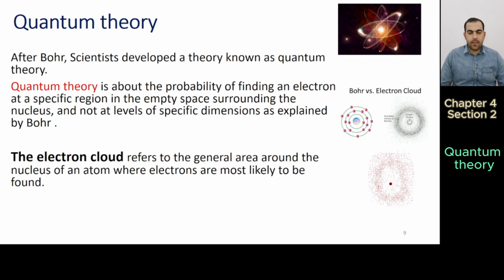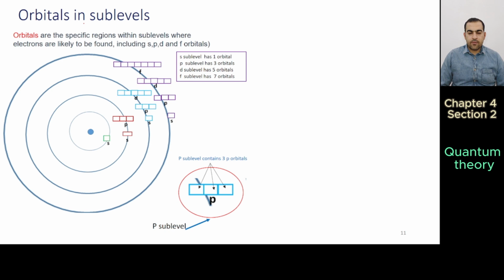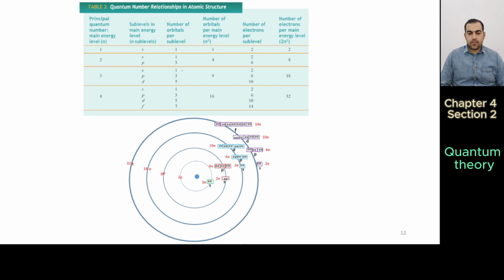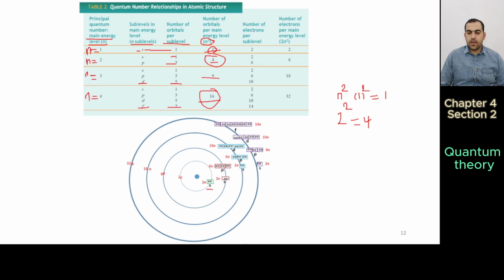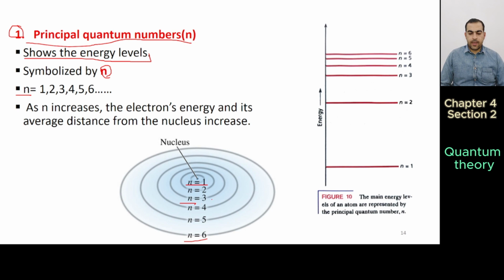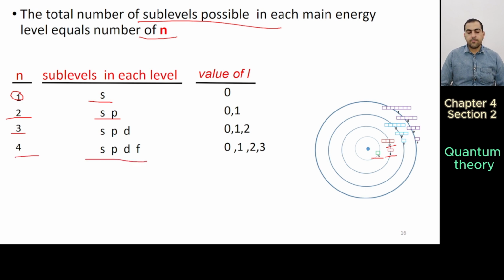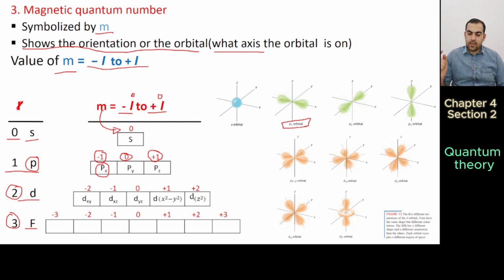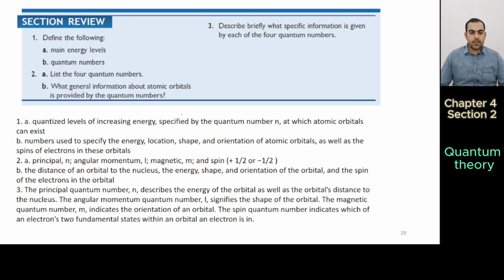Chemistry Grade 10 /Chapter 4 ,Section 2